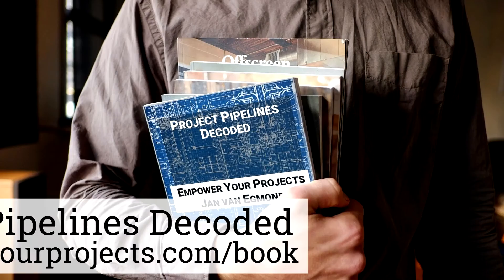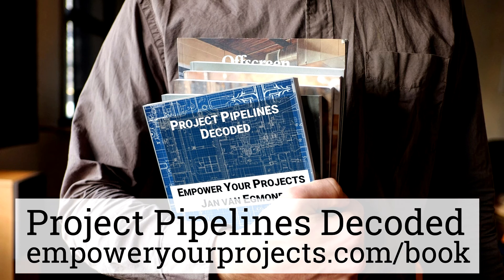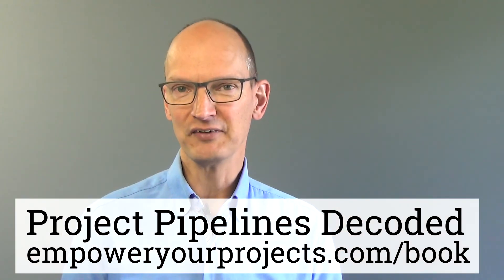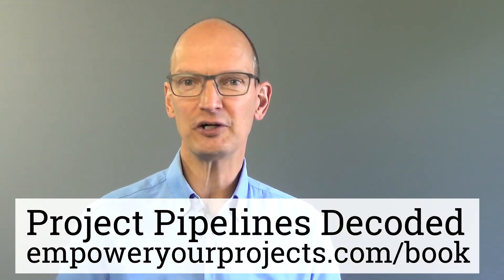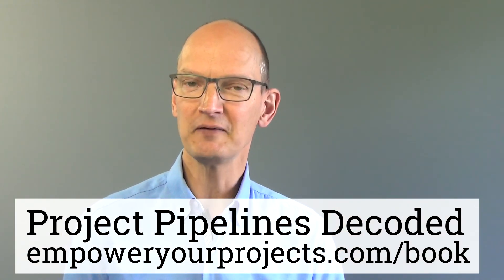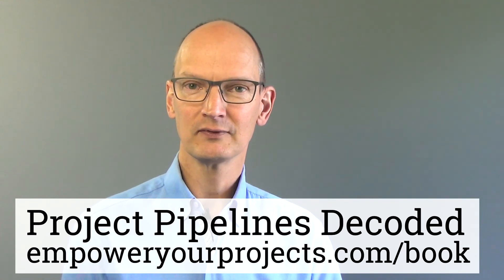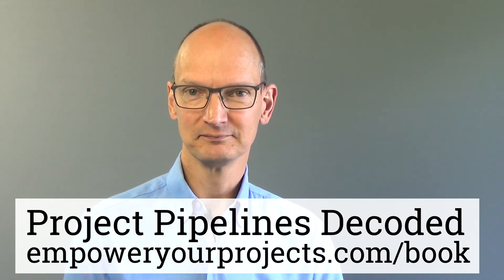Project Pipelines Decoded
This video is based on the book "Project Pipelines Decoded" By Jan van Egmond.

How to use project pipelines to make your team more efficient and boost productivity by 20-50% or more?

When you are a business owner doing many projects, or the responsible manager for projects in your organization,  and have tried everything already, but nothing seems to work, and in stead you're still running behind the facts and projects run into problems all the time, then I'm going to show how to get in control again and boost output by 20% to 50% or even more!

This is what you're going to learn if you download Project Pipelines Decoded:

★  Why so many organisations struggle with projects that jam and get stuck, and why is that a problem?
★  What's the secret of the best success stories that boost productivity by 20% to 50% or more?
★  How to match those success stories yourself faster than anybody else?
★  What tools do you need and how do they work?
★  What does it take to get started and how to prevent to fall back again?

This video is based on this book.
Also read the transcript of this video:

How to pipeline your projects to make teams more efficient to boost output?
jan van Egmond, project management hacker. Because there are better ways, that are easier to to learn and easier to use.

There are so many appealing strategies and solutions to help organizations and people to become more successful, so why doing Pipelines? Pipelines Boring.

Maybe you know or don’t know, pipelines are part of every project organization. You get them for free.

But nobody’s talking about pipelines. So why care about pipelines?
The answer is simple. Pipelines stuck, jam and run empty, wasting resources, capacity, time, effort, money. Pipelines running out of control is a major source for confusion, conflicts and chaos. Pipelines are a big deal.
But pipelines are also the secret of the absolute best project management success stories that boosted output by 20% to 50% and more.
So what are pipelines in the first place?

Projects don’t fly randomly through organizations. They line up. Or pile-up. When you recognize how projects steam through organizations it is easy to see that steady and stable stream is so much better than when it jams, get stuck, or runs empty. Then people are constantly starting and stopping and firefighting in stead of getting some real work done.
Now, how to pipeline your projects to make teams more efficient and to boost output? 4 Steps.

Step 1: Before making any comment to clients about new projects, check the pipeline.
Step 2: Refill the pipeline quickly enough to keep the pipeline running, but not too fast. It will cause the pipeline to jam.
Step 3: Speed up slow projects before the pipeline runs empty.
Step 4: Hold back projects when they jam the pipeline.

This is the secret of many of the best project management success stories.
Let’s do the check. Do you have visibility your pipeline in your organization? Do you check the pipeline to check feasibility of your commitments? Do you an alert from your pipeline when it is the right moment to start new projects? How do you know whether projects are moving fast enough? Do you get alarms when the pipeline jams?

Is easier said than done. Even for senior experts. They make it huge effort. They sell advanced planning software and lots of training, workshops and coaching. Big investment and a huge burden. Why? Well, it is their living... Fill in the dots yourself…

But in this ebook, Project Pipelines Decoded, I describe a different reality.
But the truth is, a pipeline manager can be setup real quick, without workshops. Without new planning techniques for project managers. Without new planning software. Without the need to change how people do their work. Can be up and running in one or two weeks.

Project Pipelines Decoded describes how to use project pipelines to make your team more efficient and boost productivity by 20-50%.
and get your free digital copy.

I’m jan van Egmond, project management hacker. Because there are better ways, that are easier to to learn and easier to use.